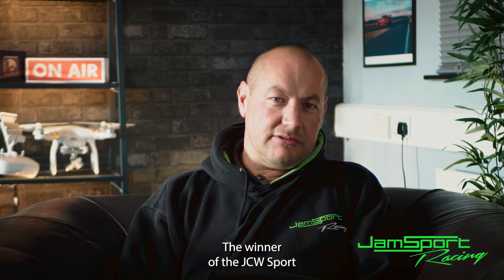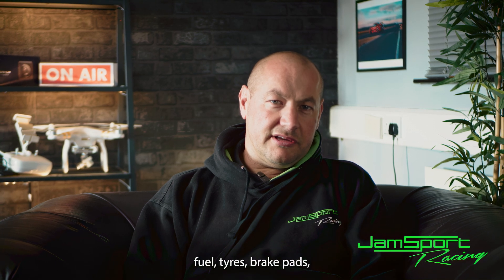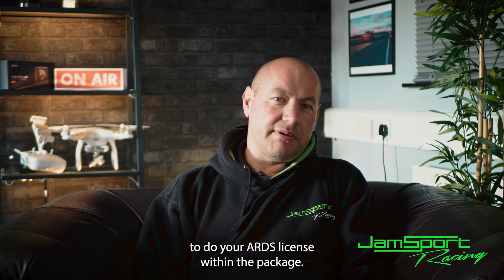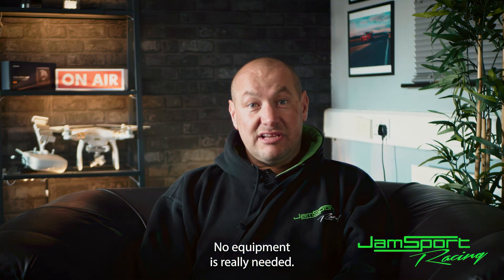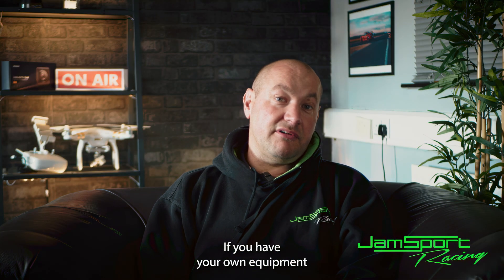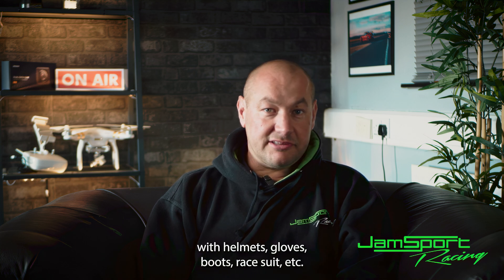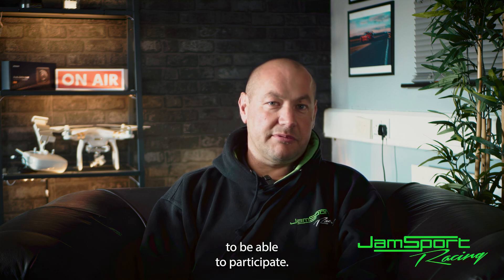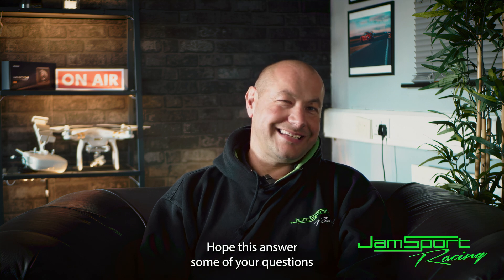Jamsport Racing Scholarship Q&A: Your Path to a Fully-Funded Mini Challenge Season!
Welcome to the Jamsport Racing Scholarship Q&A! 🏁
In this video, we answer all your burning questions about our fully-funded scholarship program for aspiring racing drivers. If you're a motorsport enthusiast aged 16 or over and dreaming of hitting the track, this is your chance!

Questions Covered:
* Can you pick which day you attend?
* How much does it cost?
* What is the deadline for entries?
* When will you find out which dates to attend?
* Are the cars H pattern or sequential?
* What track layout will be used at Blyton?
* What race car will you drive on the test day?
* What are the test days available for practice?
* Do you need race kit or a car to participate?